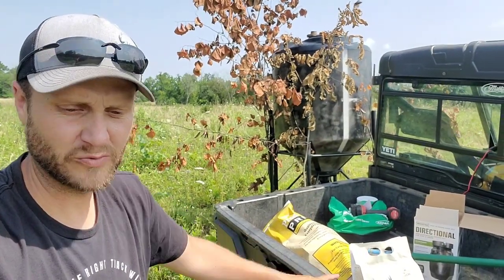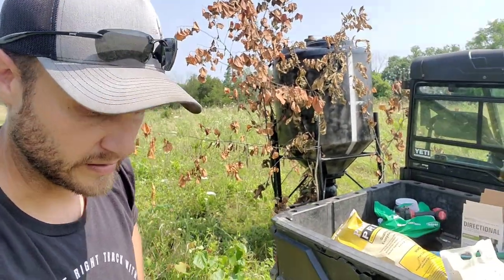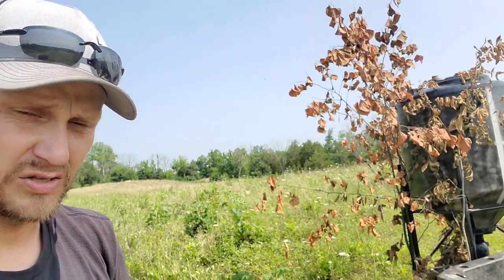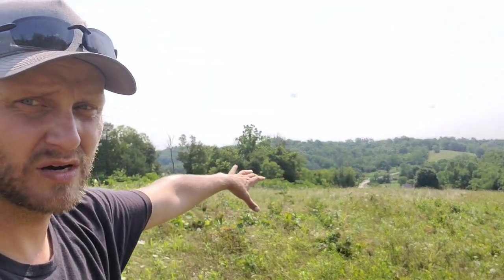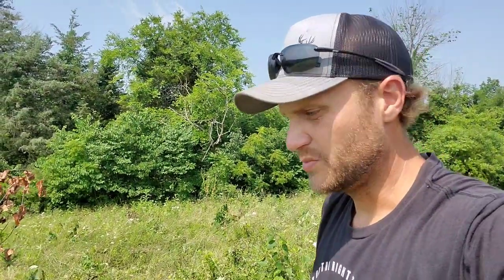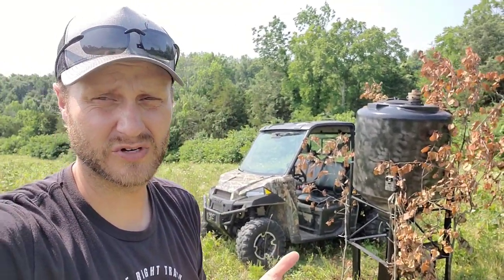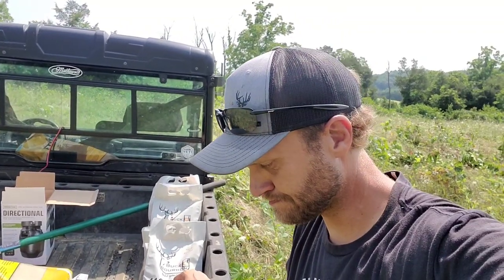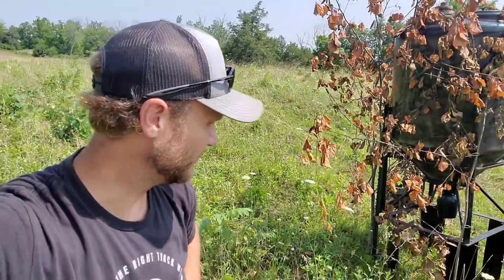Whitetail Feed Program with Food Plots, Standing AG and Corn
Baiting? No but if you chose to bait, that's great. This isn't ment to bait, it's parts of a Feed program we are allowed to do here in the State of KY, such as IA(BeforeSeason), KS, and many other states that can see the herd health value in doing so.
Here are a few tips on How to and Where to add feeders to your Whitetail Hunting Properties without getting that pressured Deer movement that Feeders or baiting can cause. Remember,  it's not baiting that makes deer nocturnal,  it's the pressure on the food source, pushing deer away that makes Baiting and Feed locations an issue.
Done right, having Food Plots, AG and feeding Corn can be a huge asset to your property and the outcome of your fall.